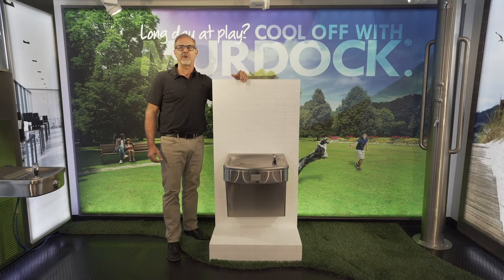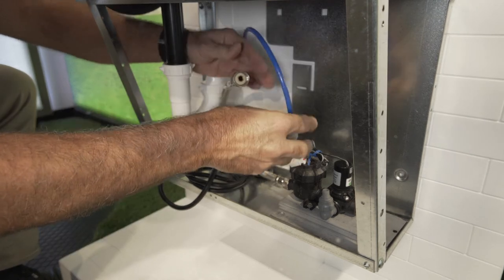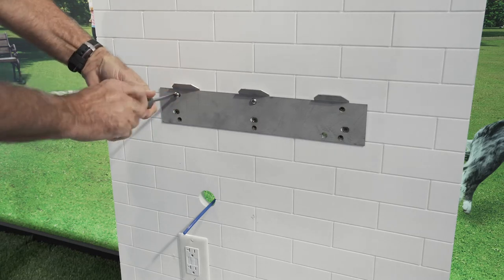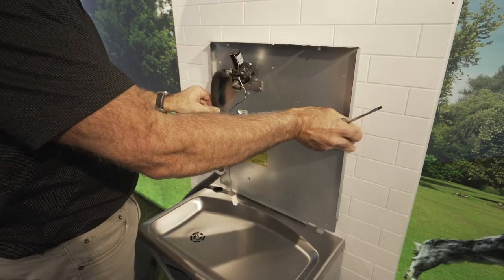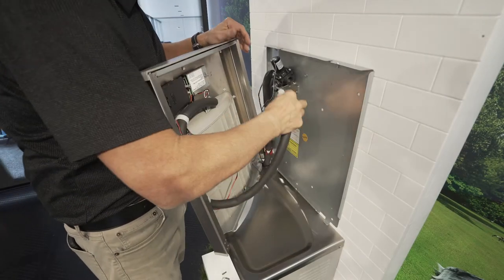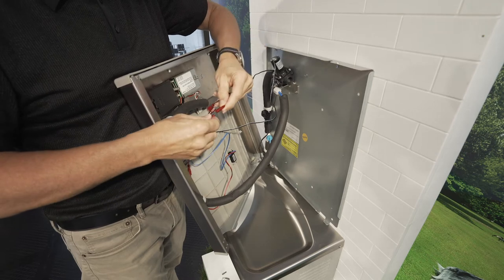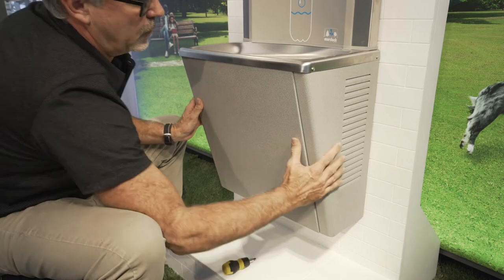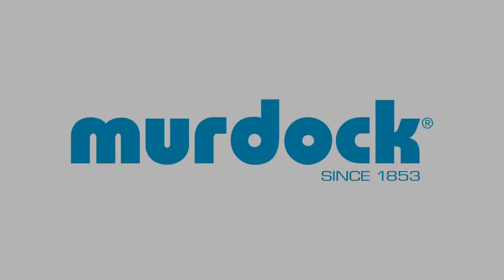EZReach® Compact Water Bottle Filling Station Installation | Murdock Mfg.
Replace almost any installed water fountain with a Murdock EZReach™ Compact Bottle Filler, available in refrigerated and non-refrigerated models.

Before you start, be sure to shut off your main water supply and unplug the unit if it's refrigerated.

The Murdock EZReach™ compact water refill station is two-thirds the size of standard bottle fillers and universally designed to fit most applications.

- Sanitary sensor operation
- Surface-mounted for easy install
- Front access panel for easy maintenance
- Perfect for kids!
- 12" (305 mm) wall projection instead of 18" (457 mm)
- Uses Murdock H2O-To-Go® deck mount bottle fillers

ABOUT MURDOCK
Murdock is a leading designer, manufacturer, and supplier of handwashing stations, bottle fillers, drinking fountains, water coolers, hydrants, pet fountains, and more. Since 1853, Murdock has been the trusted supplier of water delivery products that bring drinking water to the public.